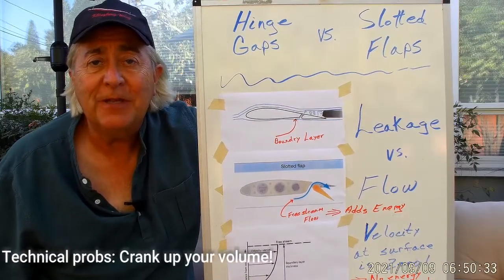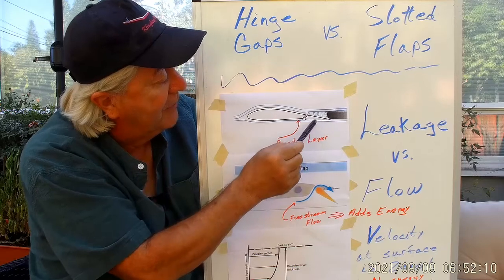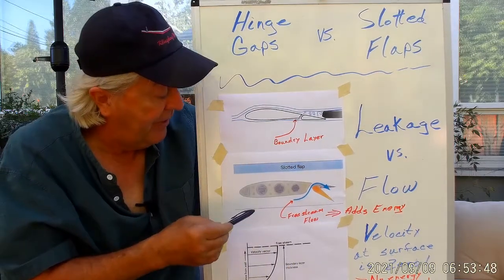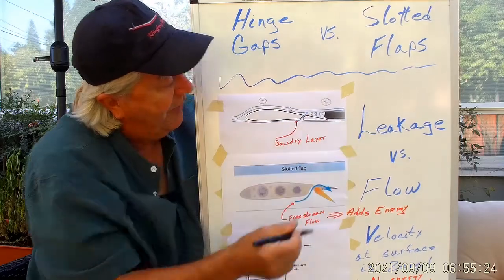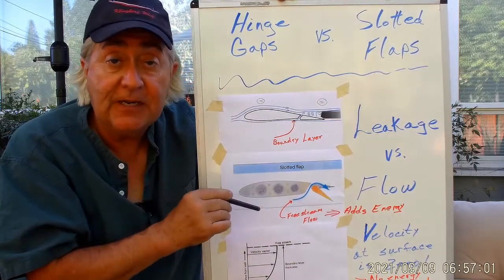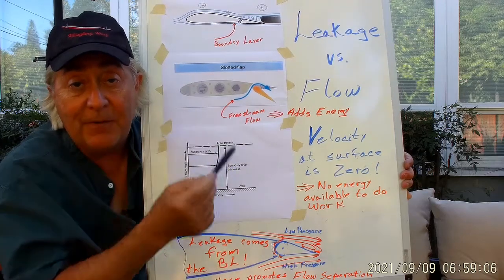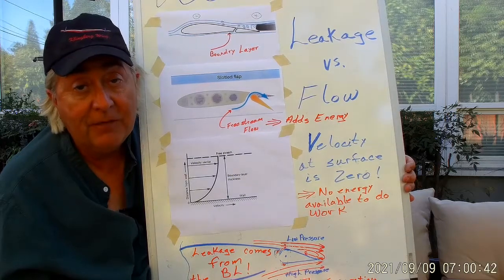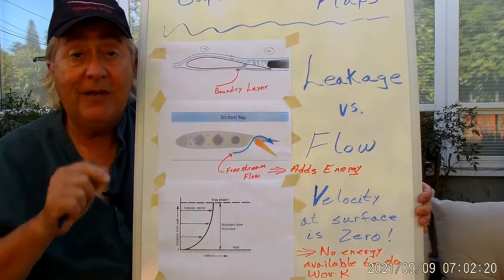Control Hinge Gap Analysis